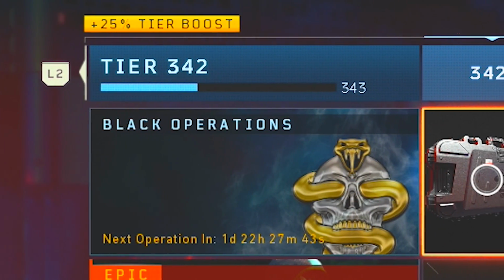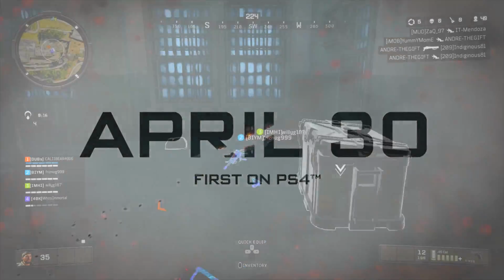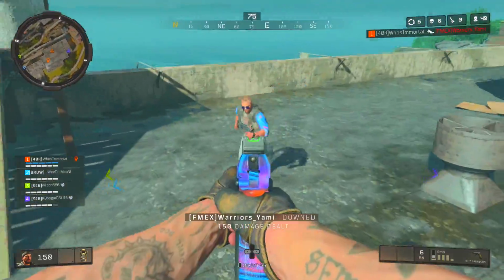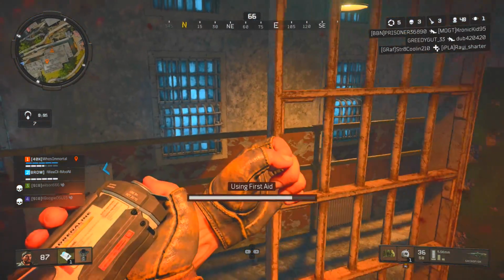The Next BLACKOUT UPDATE! (Map Update, New Modes, & More!)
The NEW Blackout Update is on the horizon and it's going to be absolutely huge!

In this video, we're taking a look at the Next Blackout Update here in Black Ops 4! The Blackout Mode within COD BO4 is going to be receiving another huge NEW Update with Operation 4 and the 1.17 title update, and this update will include a brand new Map Update, some new game modes, new secrets, and much, much more! The 4th Operation, dubbed Strike From The Shadows, is coming the BO4 in just a few days and appears to be the biggest update in Black Ops 4 history!